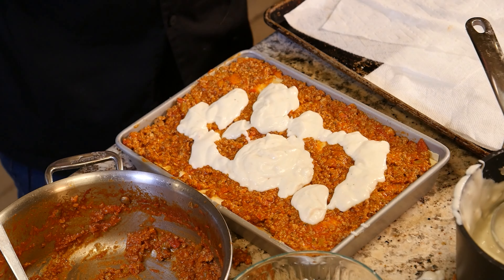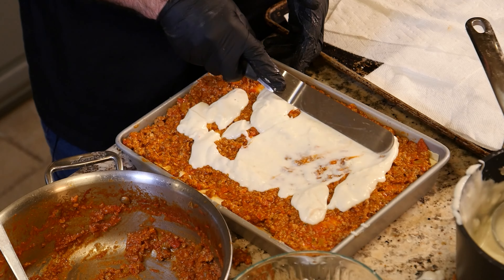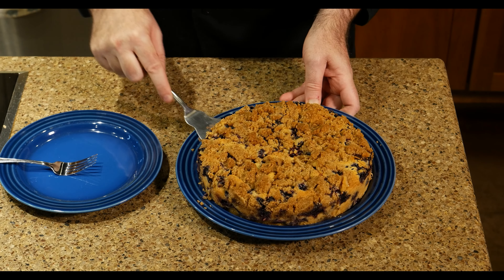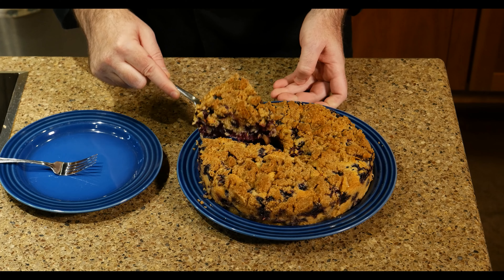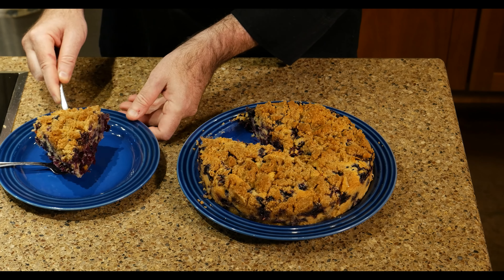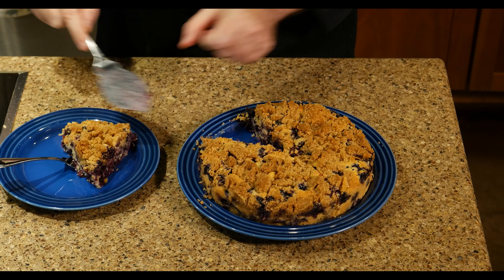Quick Announcement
Hi Folks,

I have to take a break from the show for a bit. I have a vacation in a few days and was not able to bank enough episodes. I also want to change things up a bit and I need some time to do that.

See you in two months!

Song code: JECCHIZPLFJEBLYN